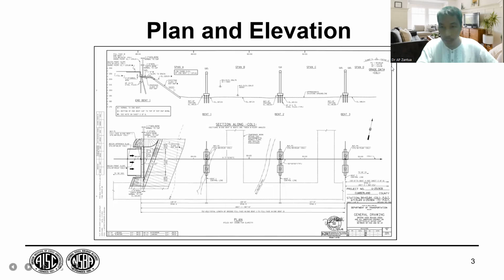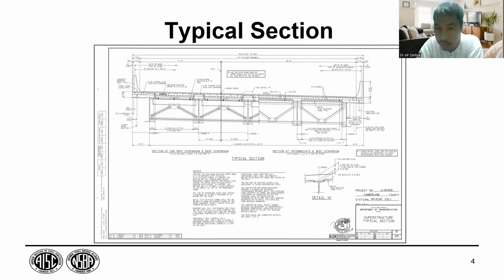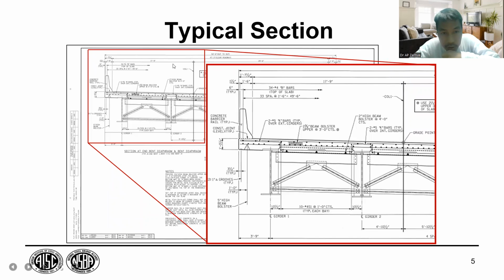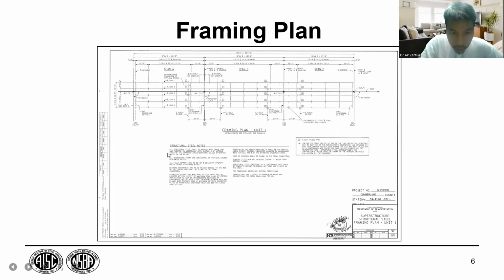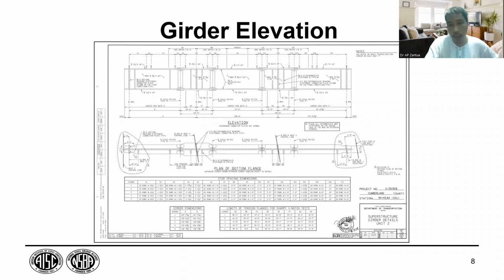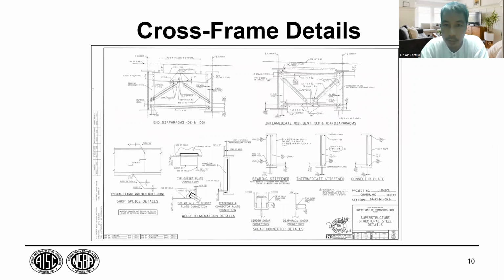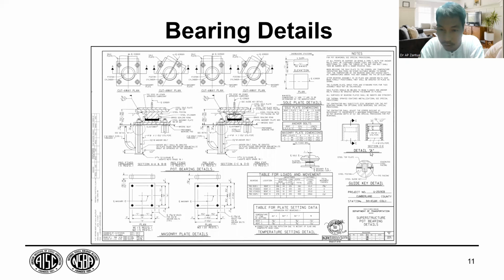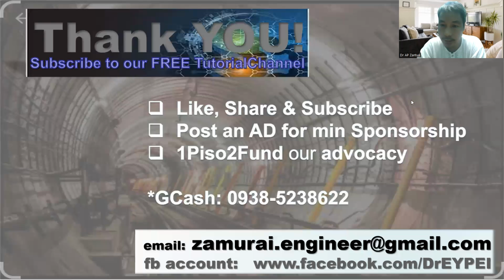BRIDGE Engineering Plan [ Highway & Railroad Engineering ] Module 5.05